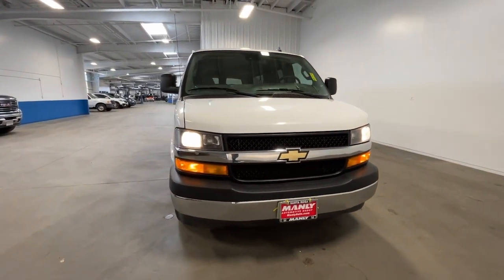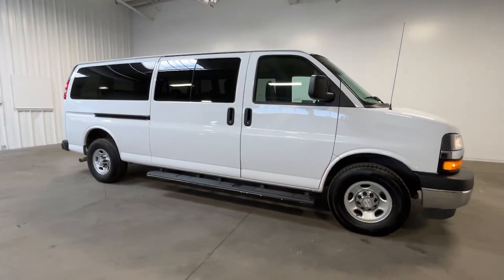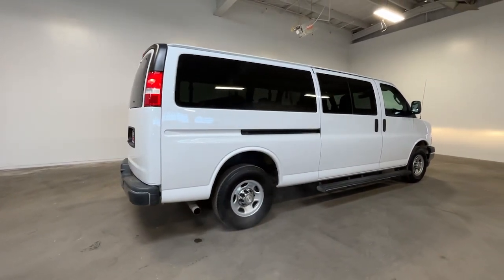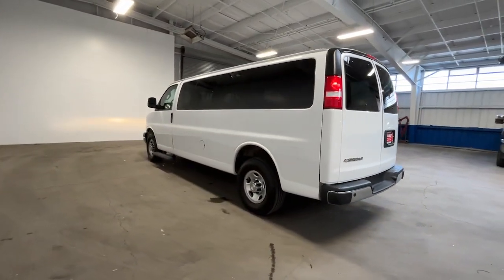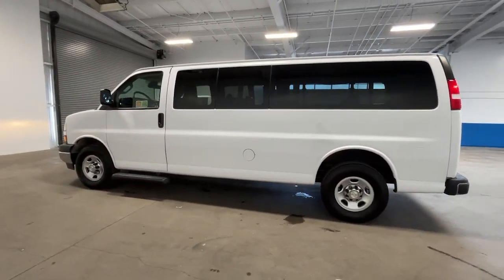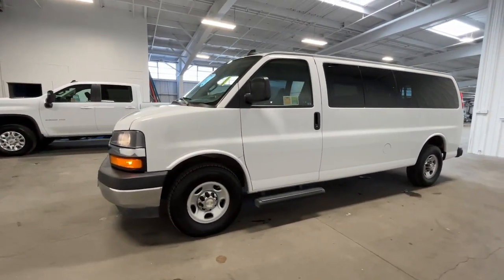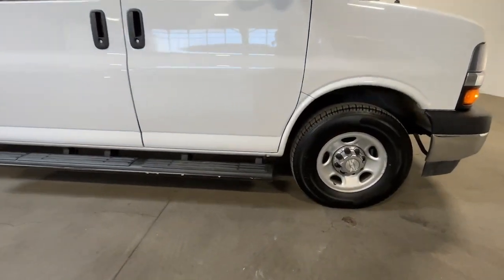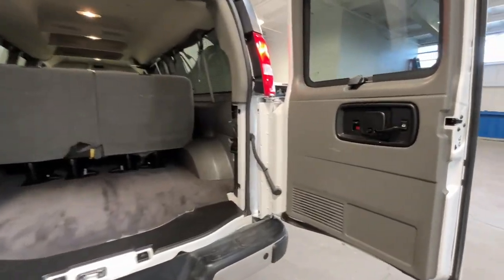2021 Chevrolet Express_3500 Santa Rosa, San Rafael, San Francisco, Petaluma, Rohnert Park ANR34649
Summit White Used 2021 Chevrolet Express_3500 available in 2777 Corby Avenue, Santa Rosa, California at Manly Auto Group. Servicing the Santa Rosa, San Rafael, San Francisco, Petaluma, Rohnert Park, area.

Manly Auto Group
2777 Corby Ave

WE COMMEND YOU FOR COMPARING OUR PRICES AND ENCOURAGE YOU TO COMPARE OUR REPUTATION ! CARFAX One-Owner. Clean CARFAX. Incredible Selection!!! Hassle Free Sales Process!!! State of the Art Service and Sales Facilities Factory Certified Technicians!!! INCREDIBLE Financing for ALL Buyers - New and Used Vehicles...New Credit...Credit Recovery... WE WILL BUY YOUR VEHICLE(S)!!!.brbrbrALL MANLY VEHICLES ARE CUSTOM DETAILED FRESH OIL AND FILTER AND PASS A COMPLETE DEALER INSPECTION SO YOU CAN BUY WITH CONFIDENCE! 7 Day Money Back Guarantee* Vehicle must be returned in same condition 250 miles or less traveled Reasonable wear and tear accepted See dealer for details
Chrome Appearance Package|Preferred Equipment Group 1LT|2 Speakers|AM/FM radio|AM/FM Stereo w/MP3 Player|Air Conditioning|Electric Rear-Window Defogger|Rear air conditioning|Power steering|Power windows|Remote Keyless Entry|Remote keyless entry|Traction control|4-Wheel Disc Brakes|ABS brakes|Dual front impact airbags|Dual front side impact airbags|Emergency communication system: OnStar and Chevrolet connected services capable|Front & Rear Chrome Bumpers w/Step-Pad|Front anti-roll bar|Front wheel independent suspension|Low tire pressure warning|Occupant sensing airbag|Overhead airbag|Passenger cancellable airbag|Sliding Passenger-Side Door|Electronic Stability Control|Lane Departure Warning System|Rear Park Assist|Delay-off headlights|Fully automatic headlights|Panic alarm|Security system|Theft Alarm Notification|Speed control|Heavy-Duty Rear Locking Differential|Bumpers: chrome|Chrome Grille|Power-Adjustable Black Outside Heated Mirrors|Compass|Custom Cloth Seat Trim|Deluxe Console w/Swing Out Storage Bin|Driver door bin|Driver vanity mirror|Forward Collision Alert|Front reading lights|Full-Floor Color-Keyed Carpeting|Illuminated entry|Passenger seat mounted armrest|Passenger vanity mirror|Rear reading lights|Tachometer|Tilt steering wheel|Trip computer|Voltmeter|12-Passenger Seating (2-3-3-4 Seating Config)|3rd row seats: bench|4th-Row Bench Seat|6-Way Power Driver Seat Adjuster|Drivers Seat Mounted Armrest|Front Bucket Seats|Reclining Front Bucket Seats w/Inboard Armrests|Passenger door bin|16 x 6.5 Steel Wheels|Wheel Trim w/Chrome Center Caps|Side Blind Zone Alert|Variably intermittent wipers|3.42 Rear Axle Ratio|ALL VEHICLES CUSTOM DETAILED FOR YOUR DELIVERY!!!|Incredible Selection!!! Hassle Free Sales Process!!!|State of the Art Service and Sales Facilities|Factory Certified Technicians!!!|INCREDIBLE Financing for ALL Buyers - New and Used Vehicles...New Credit...Credit Recovery...|WE WILL BUY YOUR VEHICLE(S)!!!|New Feature 1